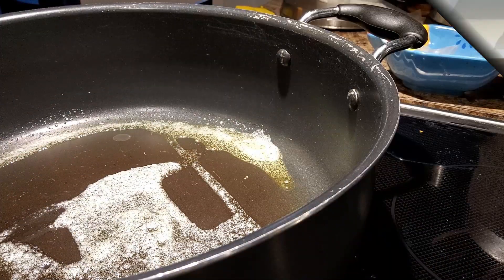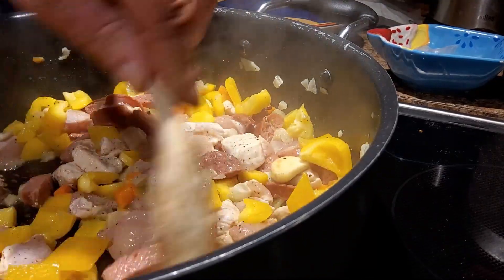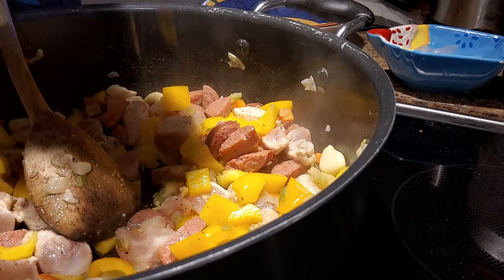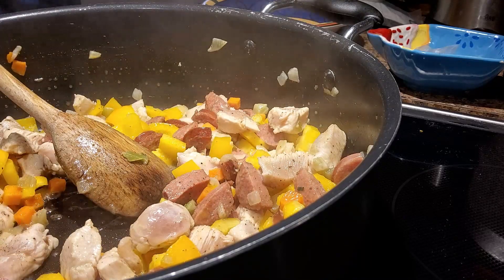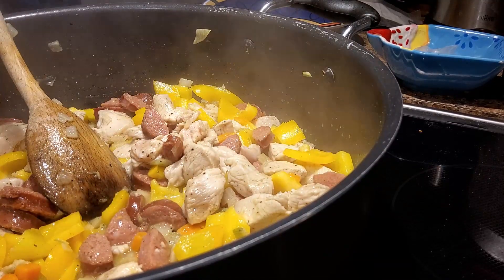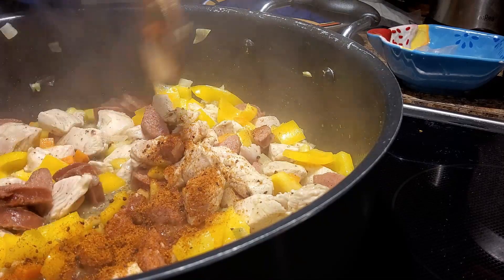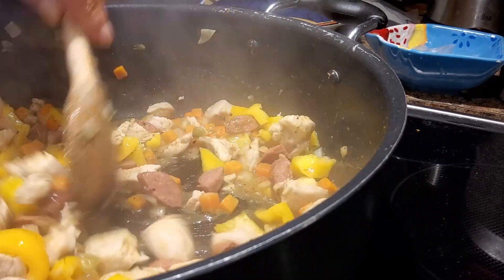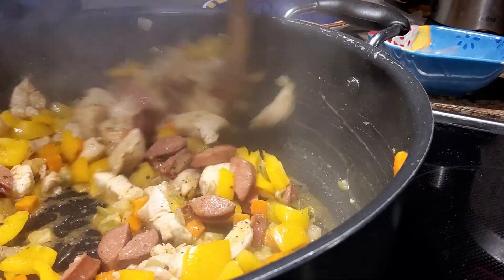The Birthday Dinner and a Taste Of The Big Easy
If you liked this recipe or any of the content I have made, and what to help with the cost of these video you can

I have now started an Instagram account.

If you want to help out with the channel, I have opened a PayPal.Me/andrewb514 for you to donate a couple of bucks, or you can head over and get a little keepsake from the shop.